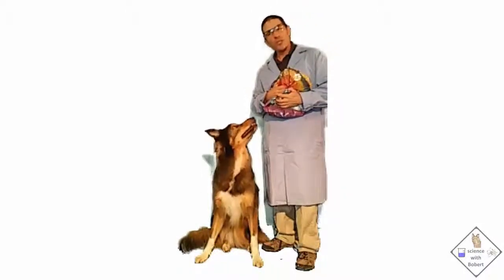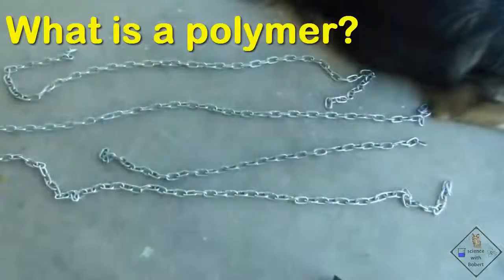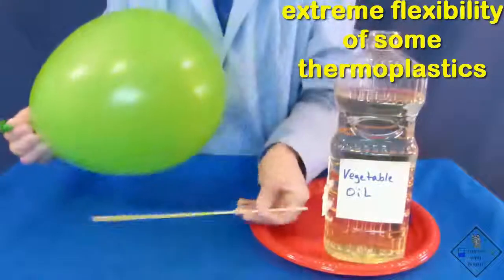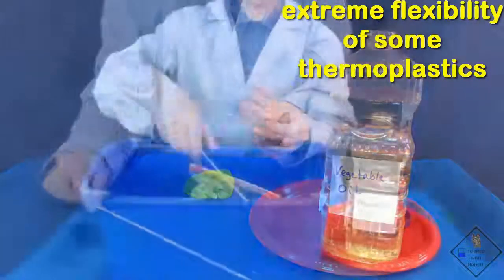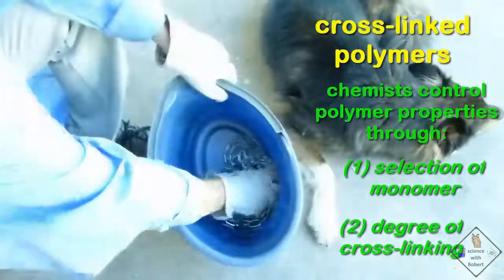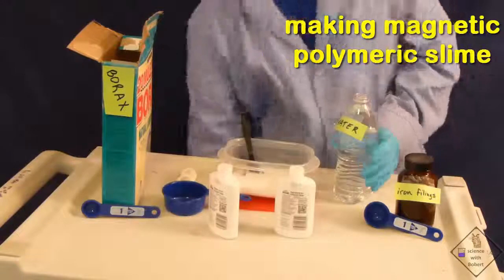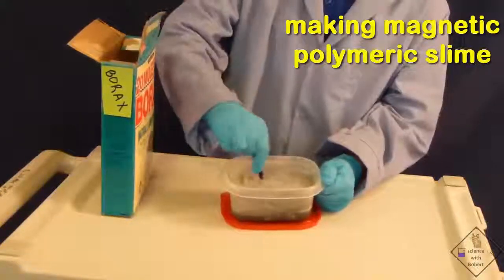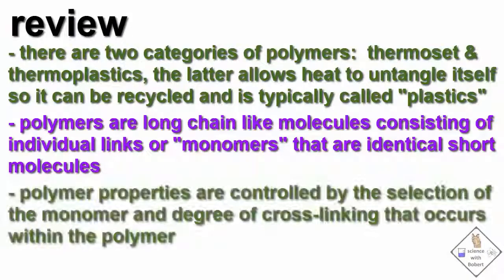This looks like a job for polymers!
Bobert put a magnet in me and is now lowering me into this slime. He said the slime is a polymer and that it is also magnetic! I don’t know what all that means but I guess Dr. Smith is going to show you how to make this stuff. Ahhh! I’m sinking!.
What do all these objects have in common?  They are all polymers!  voice:  what is a polymer?  good question!  A polymer consists of EXTREMELY long molecules.  Think of a polymer as a bunch of chains that are all in the same range of lengths.  Each link in each chain is identical and each link consists of a short molecule.  These links in the chain or short molecules are called monomers.  When chemical bonds are formed between identical monomers to form polymers the chemical reaction that occurs is called polymerization.  Polymers fall into two categories and you are likely familiar with one form:  ---plastics.  Plastics fall in the category of thermoplastics because when heated they soften and can be molded into different forms.  The second category of polymers is called thermoset polymers which can be heated and molded only once.
balloons and plastic bags are made of highly flexible polymers.  It is surprising just how much you can get these polymers to stretch.  This balloon is made of a polymer called latex.  We call it rubber more often than we do latex.  Dr. Smith is first blowing up the balloon to roughly the length of a wood scewar.  He lubricates the wood scewar by dipping it in vegetable oil then spreading the oil over the entire scewar.   He locates the two spots where the rubber is the thickest on the balloon and slides the scewar completely through the balloon at these locations.  Notice what happens when he tries to insert the scewar in a thin region of the balloon!

You can also insert a skewar through a plastic bag filled with water!  Plastic bags are made of polyethylene.

cross-linking
Chemists love polymers because they can control the properties of the polymer.   They do this first by first selecting the type of link or monomer in the polymer that they want to synthesize.  They also modify the polymer’s properties by controlling the degree of cross-linking that occurs within the polymer.  voice:  Cross-linking?  What’s that?   Recall that a polymer consists of a range of chain lengths….. If you place several chains together in a bucket, the chains get intertwined and mixed around.  This is just what happens to polymers.  A polymer with no cross-linking is just like this bucket of individual chains.  However, a polymer with cross-linking has its individual chains or polymer molecules pemanently linked together!  This is called cross-linking.  Cross-linking greatly strengthens the rigidity of the polymer.  So through selection of the monomer and controlling the amount of cross-linking, chemists can choose and pick the properties of polymers they synthesize and also come up with new polymers never before created!

Dr. Smith is going to cross-link a polymer to make magnetic slime.  Check this out!  Typical white glue is a thermoplastic called polyvinylacetate.  He first adds a total of 8 ounces of glue to a mixing container.  He then adds water to one of the glue bottles and shakes the bottle to remove the rest of the glue.  He adds the entire rinsing to the mixing container.   He then repeats for the second bottle of glue again adding the rinsing to the mixing container.  He is now adding one tablespoon of iron filings for each ounce of glue, so he is adding a total of 8 tablespoons of iron filings.  If you do not have iron filings you can try something like staples.  He is now preparing the cross-linking agent….borax by adding 1 tsp of borax to ½ cup of water.  After mixing he adds the borax solution to the mixing container.  The borax is the “crosslinking agent”  it makes the solution basic and causes the long polyvinyl acetate molecules to cross-link.  you can see that the thickening and gelling of the glue is becoming quite apparent rather quickly.

Dr. Smith is keeping his neodynium magnet clean by first wrapping it inside a balloon.  He placed the magnet very near a lump of the slime to see what would happen over time.

let’s review
- there are two categories of polymers:  thermoset and thermoplastics, the latter being what we simply call plastics
- polymers are long chain like molecules consisting of individual links or monomers that are identical short molecules.
- polymer properties are controlled by selection of the monomer and degree of cross-linking that occurs within the - polymer chains